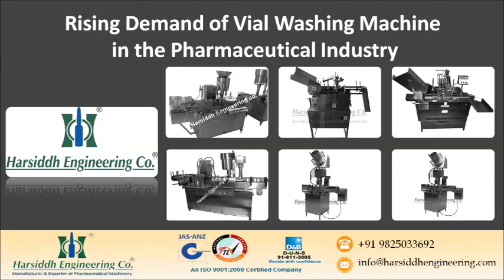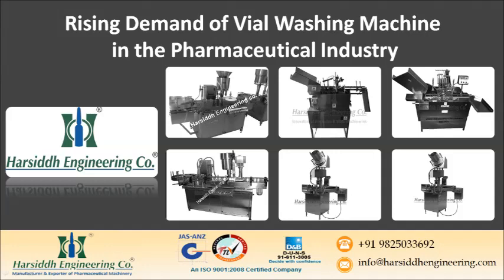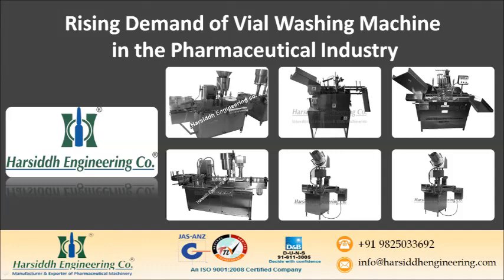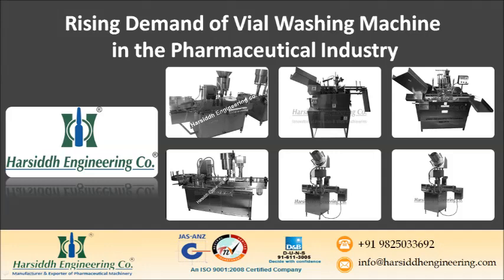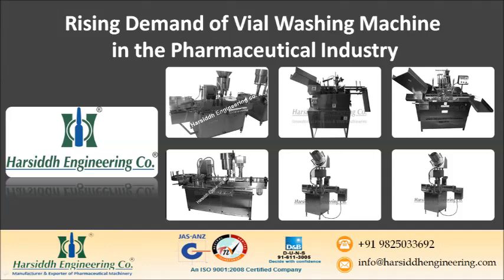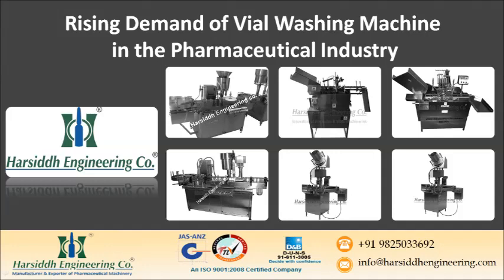Rising Demand of Vial Washing Machine in the Pharmaceutical Industry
Vial Washing Machine
By cleaning the vials, its surface becomes free of any signs of impurity that could earnestly impair the product’s integrity. This is a first step that must be taken before the vial can be used.
The vial washing machine uses nozzles to wash the vials. Also, the machine has a brush procedure to eliminate dust from the vial’s exterior surface. This washing machine has air knives used to air-dry the vials once they’ve passed through the water while they were being cleaned.

Types of Automatic Vial Washers
Automatic vial washer has 3 types: rotary, linear, and batch washers.

Linear vial washing machines are familiar with pharmaceutical companies that require an excessive quantity of vials. These are colossal machinery, quite costly to run, and generally have a high cost of maintenance.

Batch washers function by washing vials on a rack and need an operator to fill and unpack the racks. It’s projected that approximately 75% of the microbial contaminant of laboratory equipment is due to humans. Therefore, if a high degree of hygiene is required, employing the use of batch washers isn’t the ideal option.

Rotary vial washing machines are standard for the high production rate of washed vials. Based on the washer’s size, a low average production can be 40 vials/minute for a minor laboratory or equipped with 400 (2ml) vials/minute for fast-moving automation used by large pharmaceutical companies.

For more information about Rising Demand of Vial Washing Machine in the Pharmaceutical Industry